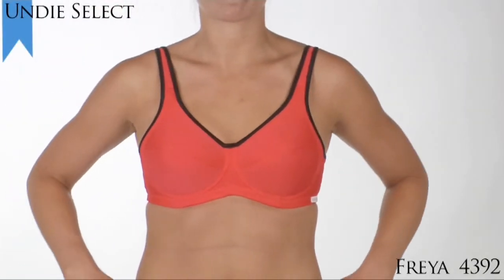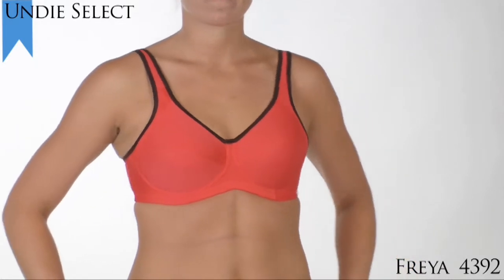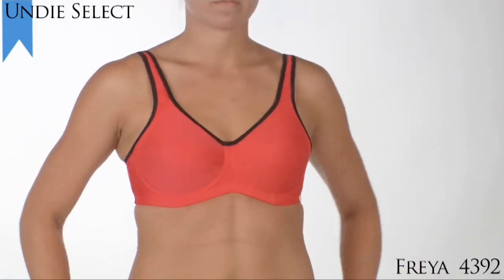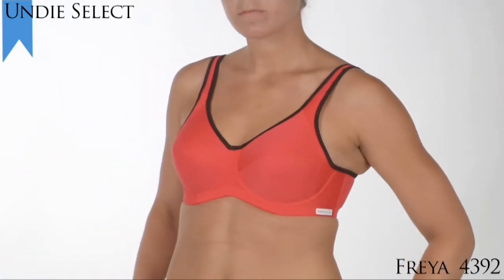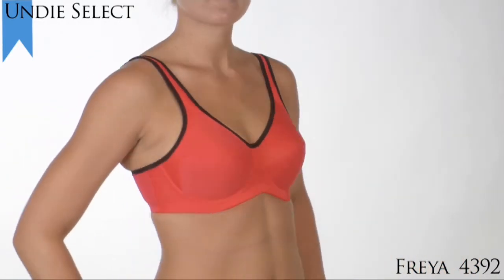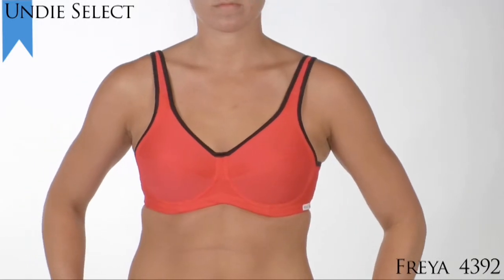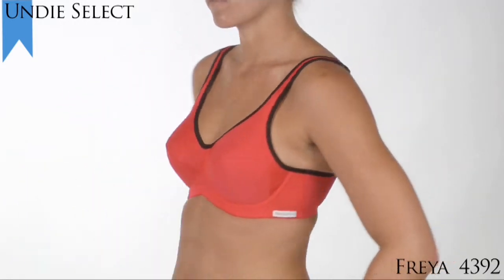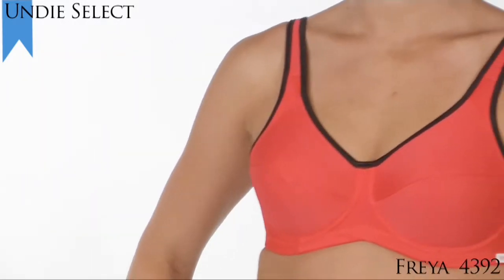2010 Undie Awards Select Full Figure Sports Bra -- Freya 4392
- See the lingerie and underwear American women selected as the very best in the 2010 Undie Awards. In this video, HerRoom President/CEO Tomima Edmark discusses why the Freya Active Underwire Sports Bra 4392 won the Undie Select Award (Judges Selection) in the "Favorite Sports Bra, Full Figure" category.

Now in its fourth year, the Undie Awards is an annual awards program that gives men and women the forum to identify their favorite underwear. Almost 30,000 people around the world cast their votes for the 2010 Undie Awards.

Enter the no-bounce zone in this extreme-support sports bra with Coolmax fabric, which dries five times faster and wicks moisture away from the body.

    * This sports bra helps prevent damage to your breast tissue during high-impact activities.
    * A full-coverage, high-impact sports bra for the full-busted, active woman.
    * Fashionable contrast-color trim.
    * This amazing sports bra works on shaping the bust while providing ultimate support and comfort.
    * Breathable "V" shaped panel between the cups for maximum cooling and separation.
    * U-shape inner sling to surround the breast tissue for maximum support and motion control.
    * 3-section, underwire cups for firm support.
    * Firm, flat under band for great anchorage.
    * Adjustable, padded shoulder straps for comfort and support.
    * Experience lift, shape and support unlike any other sports bra!
    * See matching Freya Active Short Panty 4396.
    * This bra comes in other colors, style Freya Underwire Sport Bra 4002.